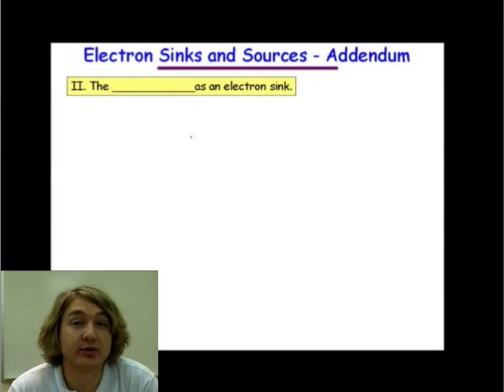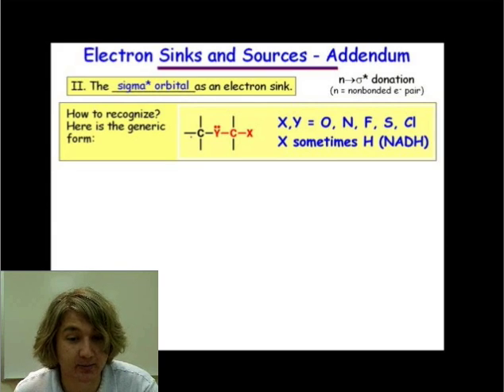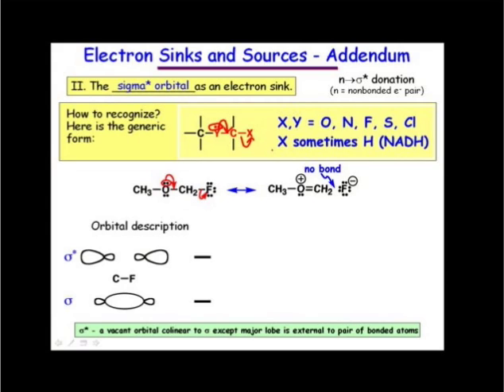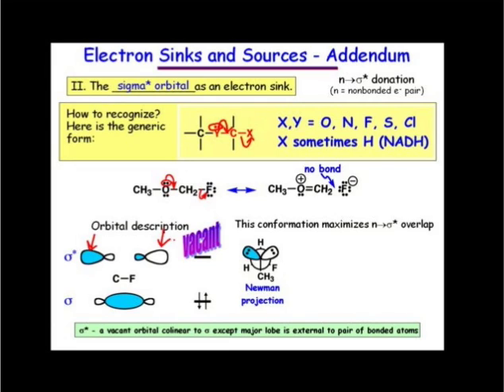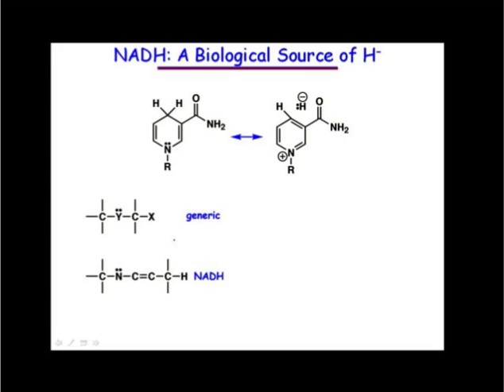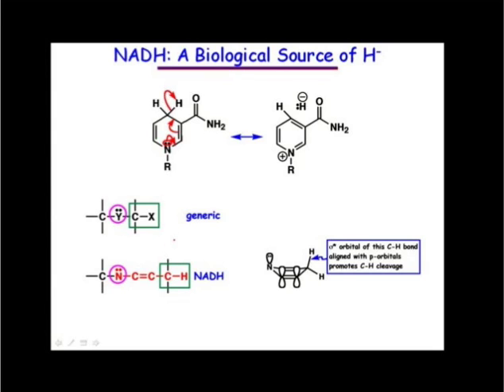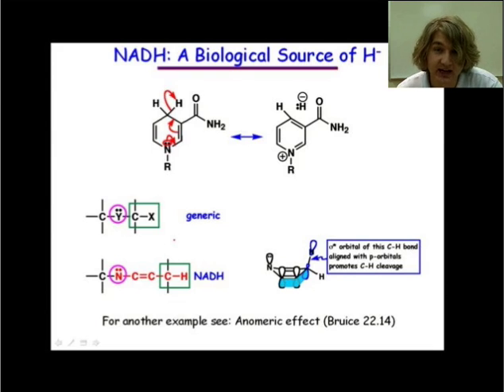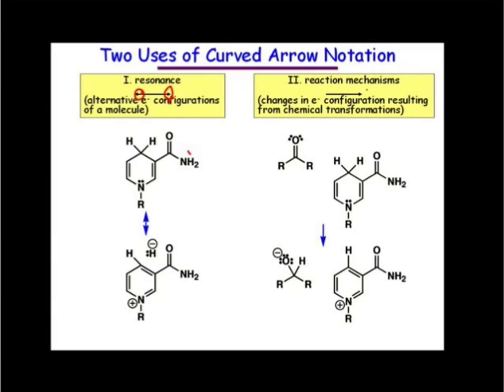Sigma Antibonding Orbitals as Electron Sinks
Sigma antibonding orbitals can act as resonance sinks. This is the orbital basis for the anomeric effect, which leads to an unusually large amount of one chair conformation of carbohydrates over another.